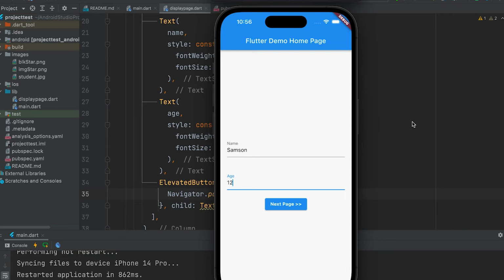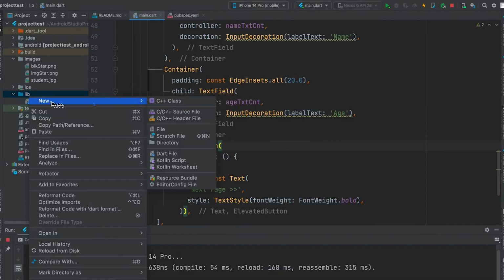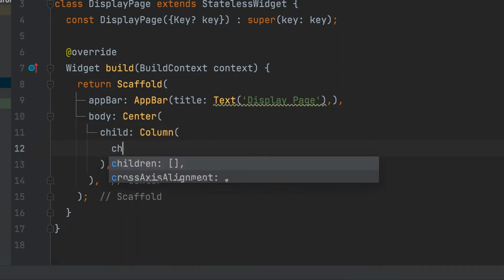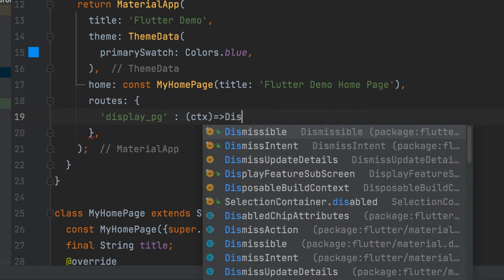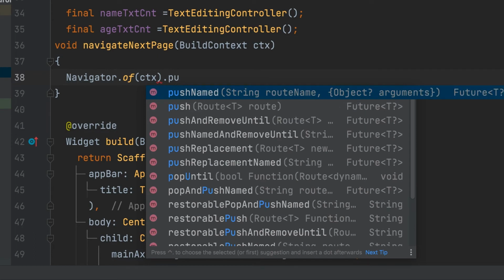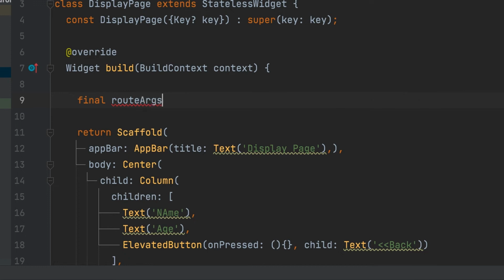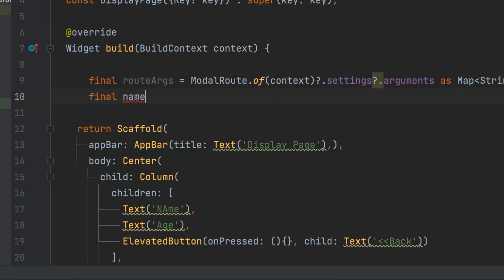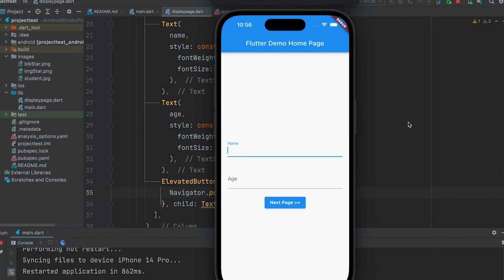Flutter - Pass Multiple Data To New Page Using Named Route | Named Route With Parameter | Dart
flutter named routes with parameters.
flutter named routes pass data.
flutter named routes example.
flutter pass multiple arguments to named route.

In this Flutter tutorial, you will learn how to pass multiple data to a new page using named routes. Using named routes can make your code more organized and easier to maintain. You will see how to define a named route with a parameter, pass multiple data to the new page, and display it on the screen. The tutorial also covers how to navigate to the new page and how to use the data on the new page. By the end of this tutorial, you will be able to pass multiple data between pages in your Flutter app using named routes with ease.